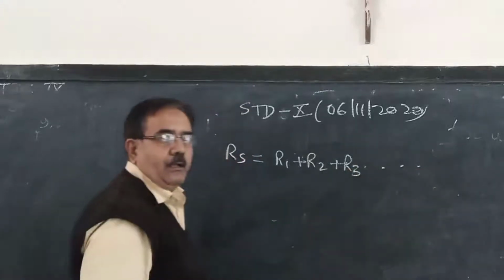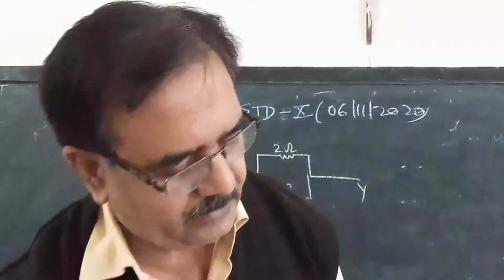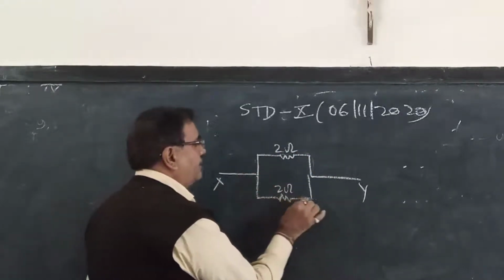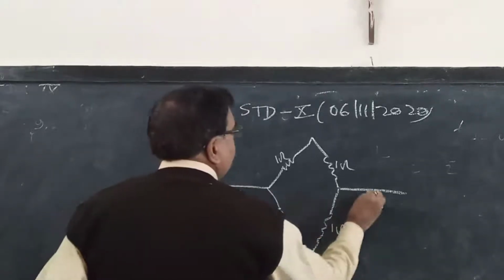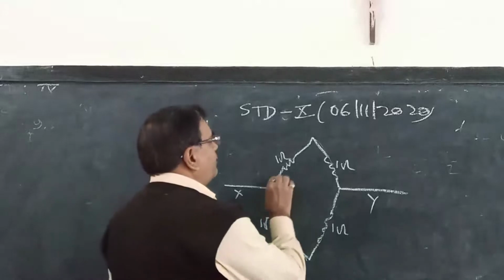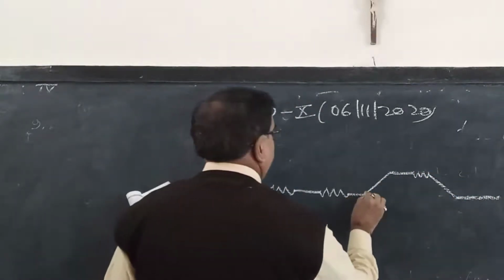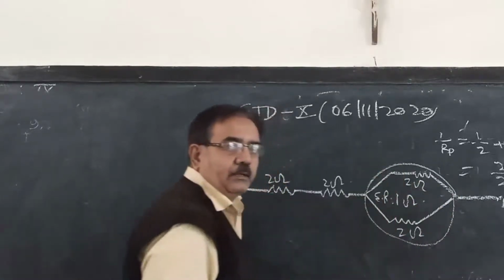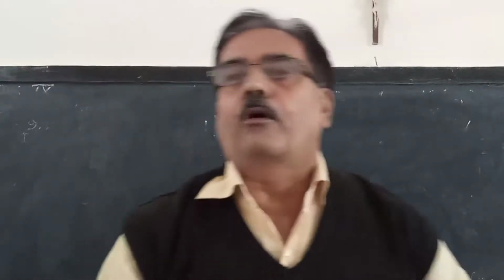(06-11-2020), STD-10, Physics